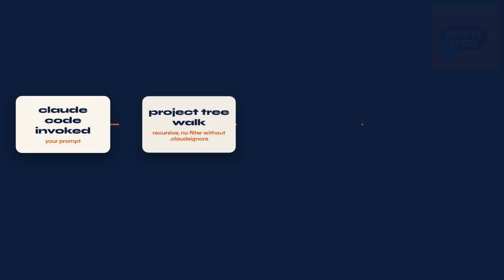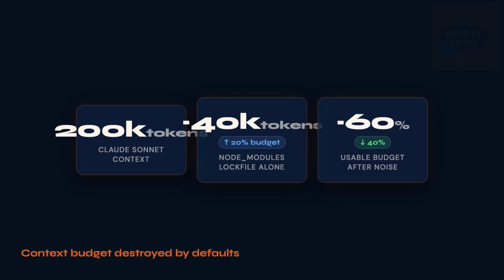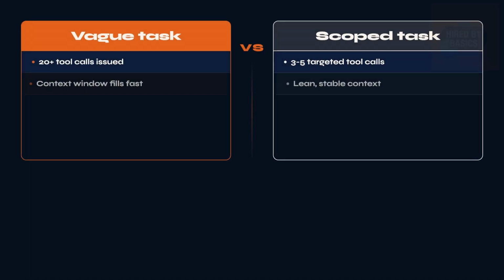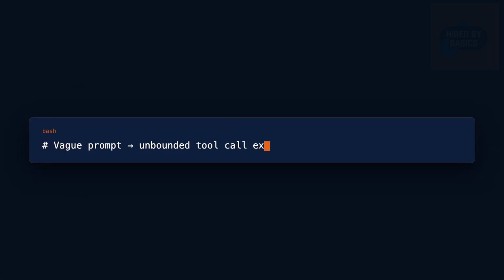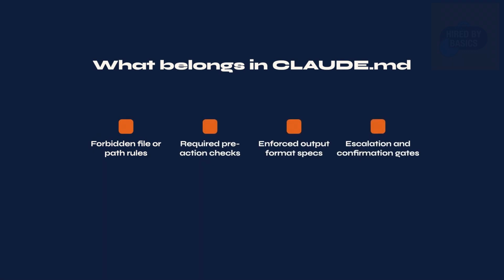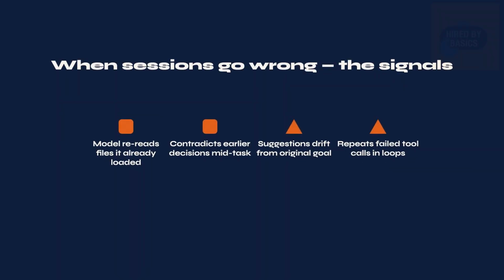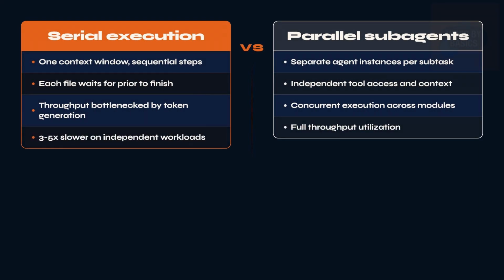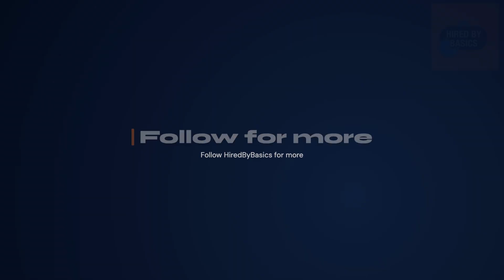Tips and Tricks using Claude Code efficiently | Claude Code: Context, Loops & Subagents Explained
Most engineers using Claude Code treat it like a chat assistant and wonder why it starts making mistakes halfway through a real project. The problem is not the model — it is how the tool actually works under the hood, and five specific mechanics that silently drain your context, your budget, and your results.

In this video you will learn exactly how Claude Code operates internally so you can use it deliberately instead of by trial and error.

What you will learn:
- Why your project tree is loaded into context on every run and how .claudeignore protects coherence on large codebases
- How the internal tool call loop (read, write, bash, grep) works and why task decomposition directly controls cost and speed
- What CLAUDE.md actually does — it is prepended as a system prompt, not read like a README, making it the highest-leverage config surface in the tool
- Why long multi-turn sessions degrade in quality and how scoping tasks to single-session completions fixes it
- How to spawn parallel subagent instances for independent subtasks like multi-file refactors and test generation instead of serializing everything

If you are a non-CS engineering graduate in Tamil Nadu working toward your first IT job, HiredByBasics builds exactly this kind of practical, no-shortcuts understanding. Check the channel for the full course path.

Chapters:
0:00 Intro
0:11 Context Window Is Your Budget
1:17 Tool Call Loop Internals
2:28 System Prompt Injection Points
3:15 Why Long Sessions Degrade
4:00 Parallelism via Subagents
5:06 Outro